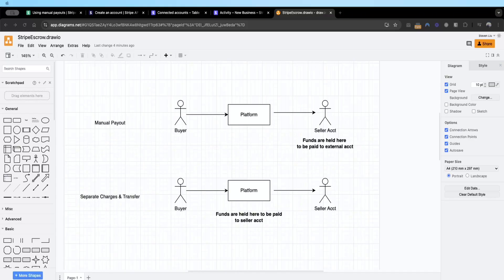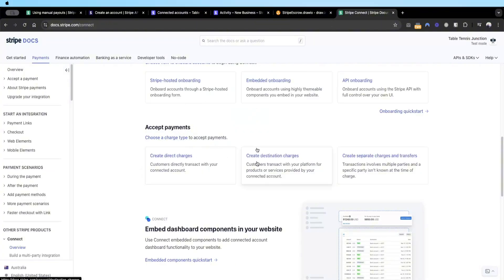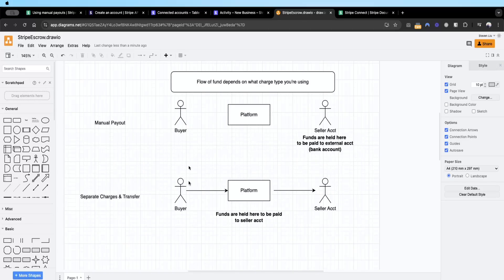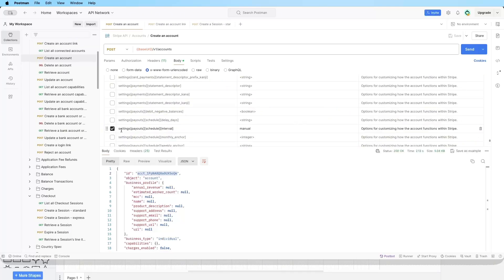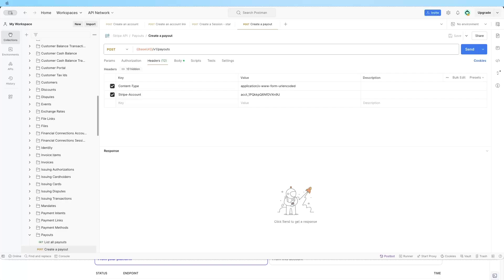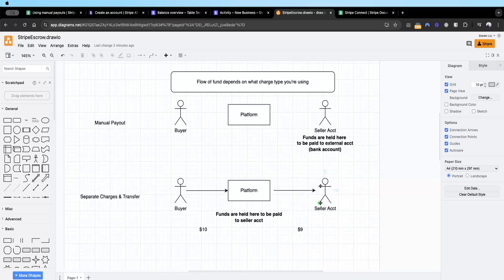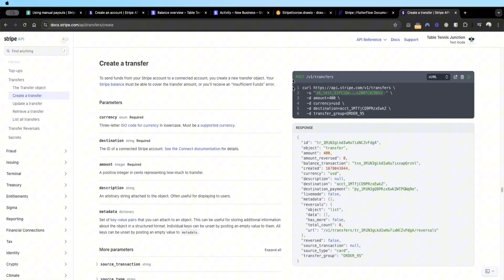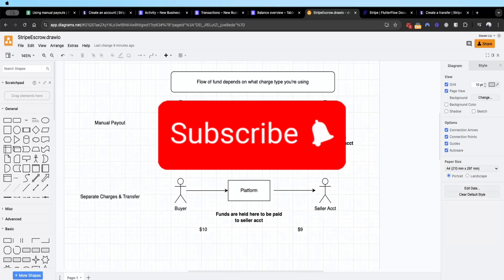Integrate STRIPE CONNECT 'ESCROW ACCOUNTS' / WITHHOLD FUNDS to your FlutterFlow App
Ready to take your FlutterFlow app to the next level with Stripe Connect? Discover how to withhold payments for your FlutterFlow Marketplace App with this step-by-step guide powered by Stripe Connect.

Legally speaking, there is no such thing as an escrow service or account in Stripe. We will cover the different ways we can withhold funds prior to access by the seller.

Please note there are implications to each methodology which you need to do your own research on.